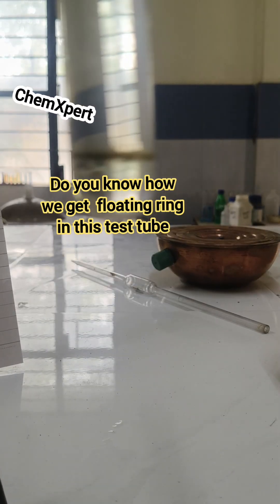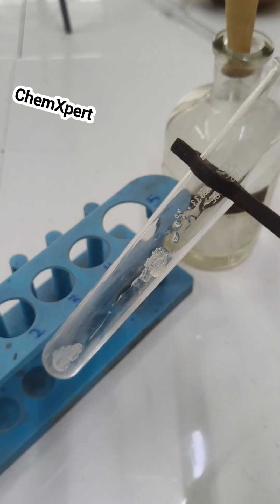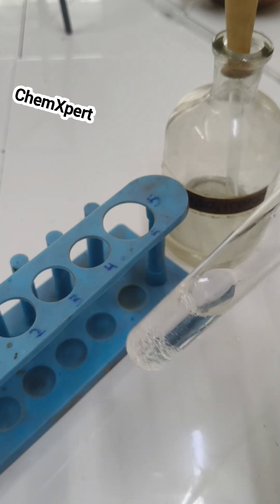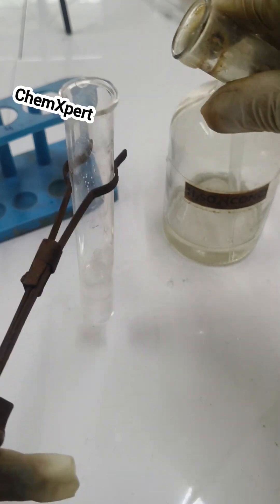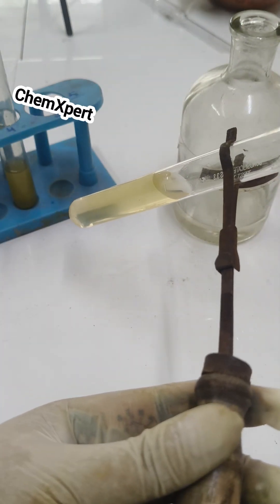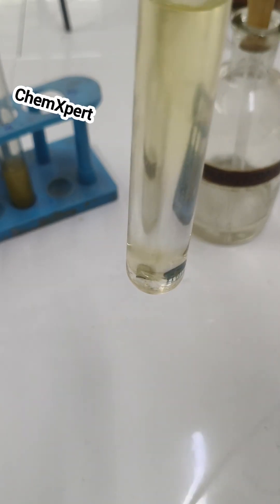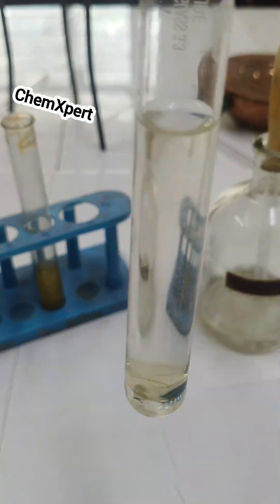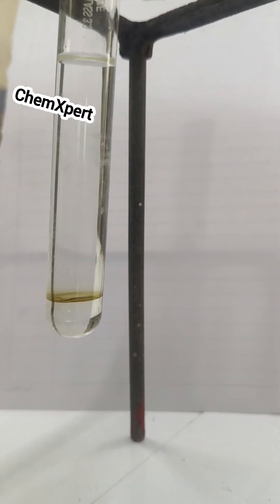Brown Ring Test | Nitrate Test | Anion Analysis Class 12 Chemistry Practical